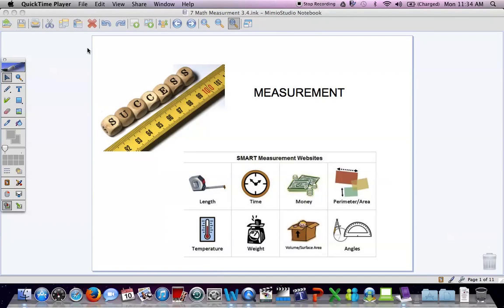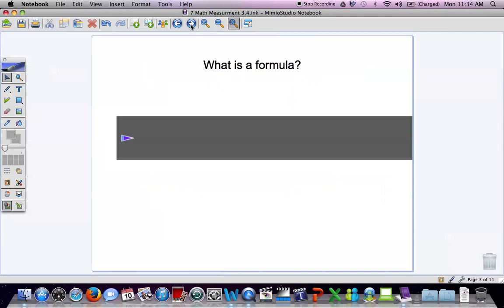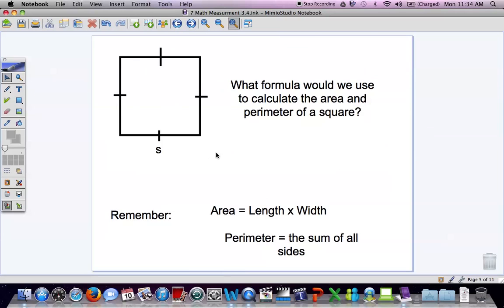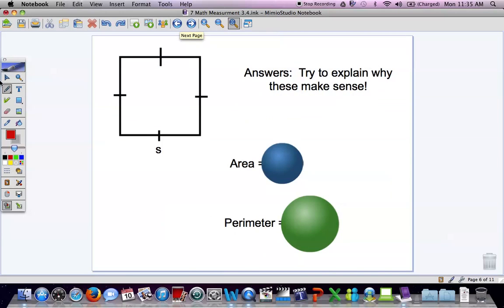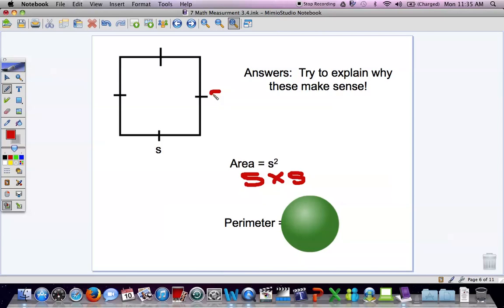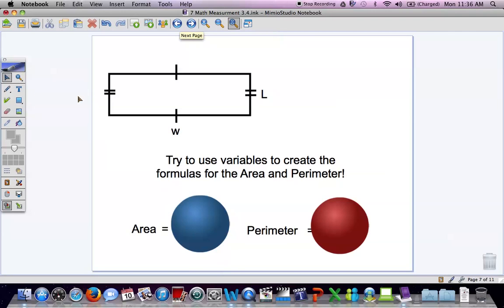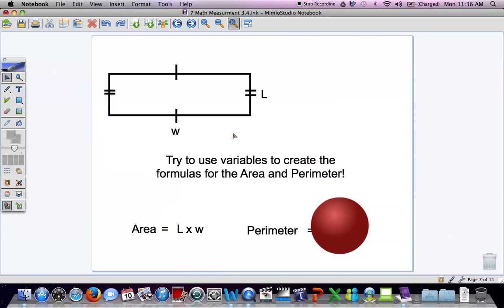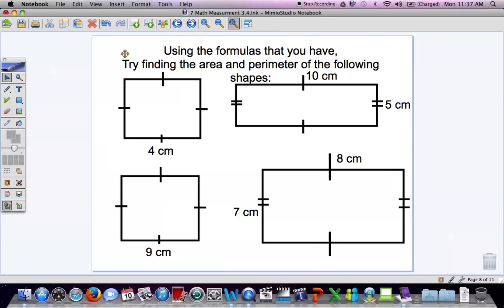7 Math Measurement 3-4 Variables and Formulas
Using variables and formulas to calculate the area and perimeter of 2D shapes